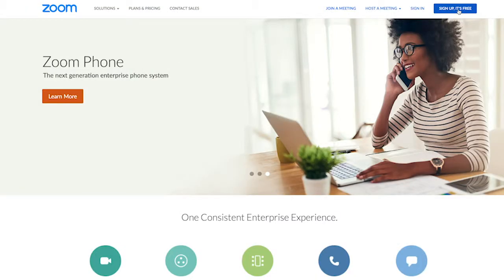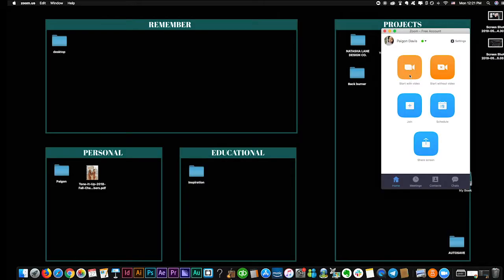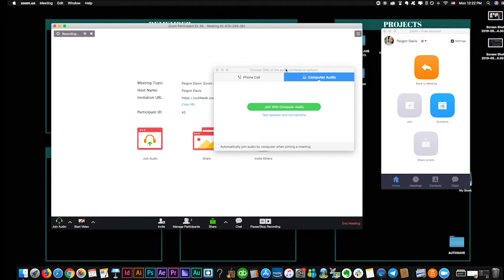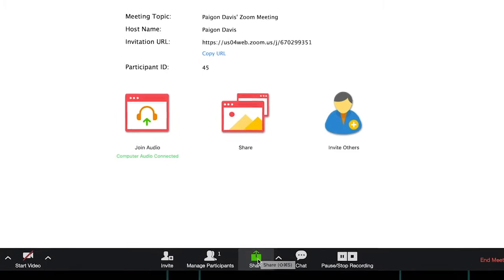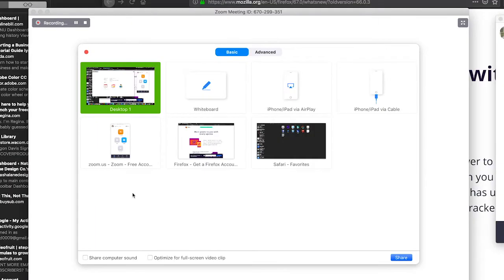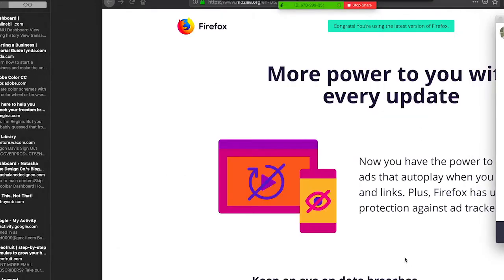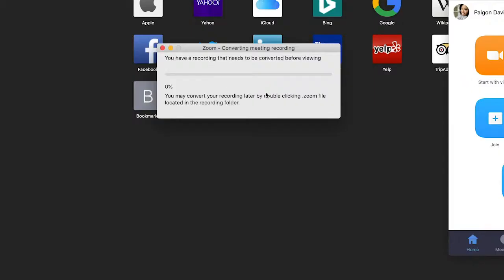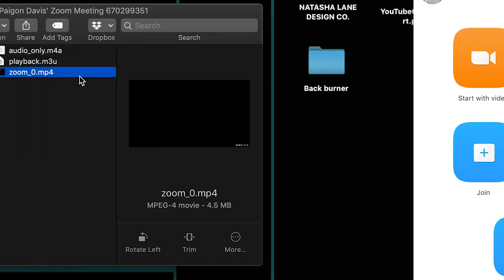Your Computer Already Has a Free Screen Recorder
Don’t have a Mac and need a free option to record your computer screen? Learn how to record your computer screen using Zoom. It’s not just for meetings.

// FREE RESOURCES

// MY FAVORITE RESOURCES X TOOLS

//  ABOUT